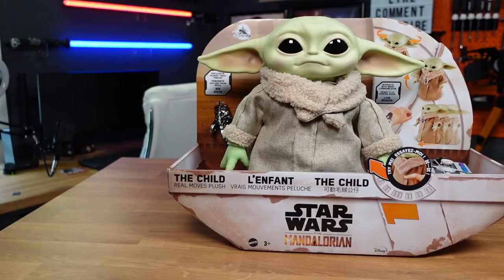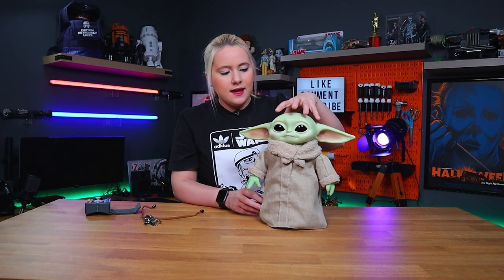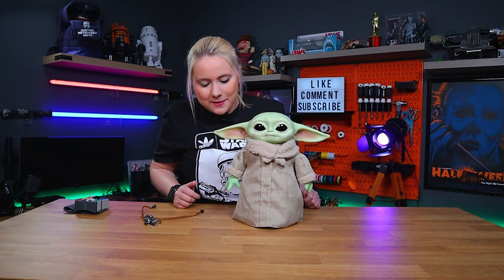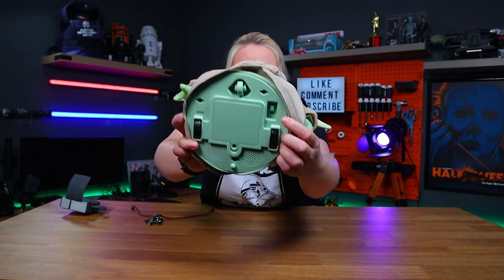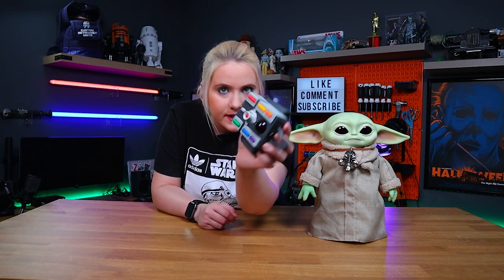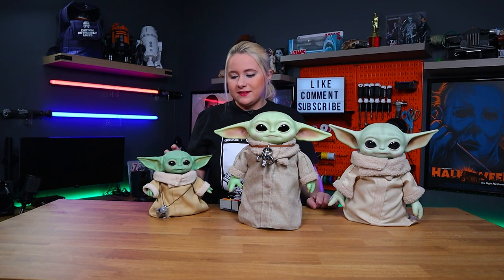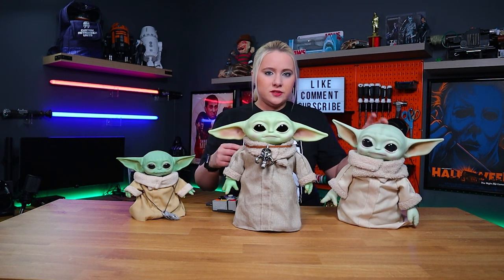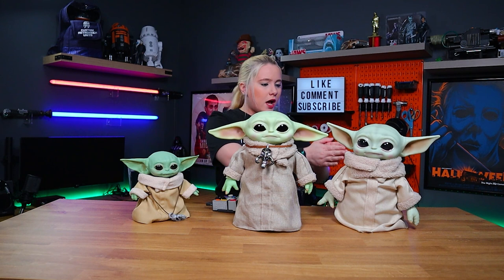Disney Parks Baby Yoda Remote Control Animatronic UNBOXING+REVIEW!!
HELLO EVERYONE! In this video we unbox and review the new Disney Parks Mattel The Child Remote Control Animatronic!

LINKS TO PURCHASE:
Disney Parks Remote Control :